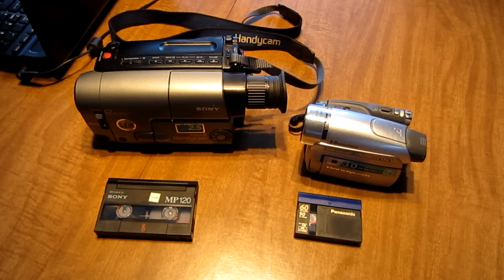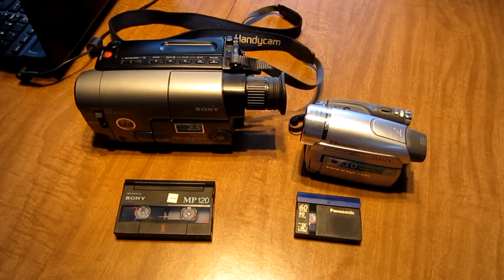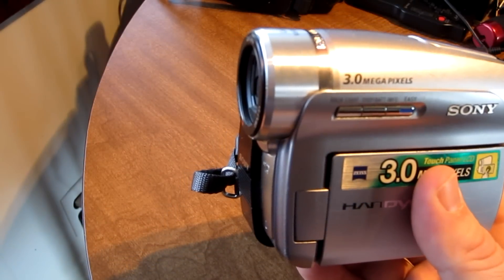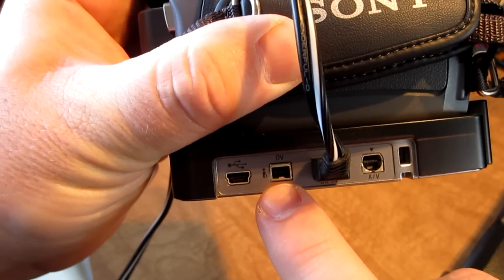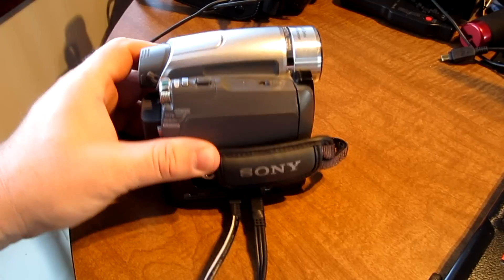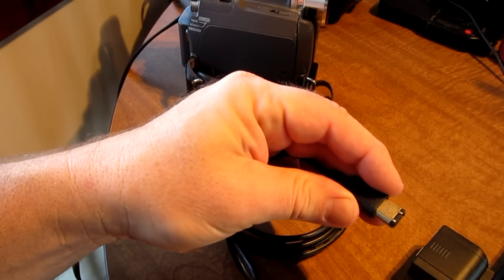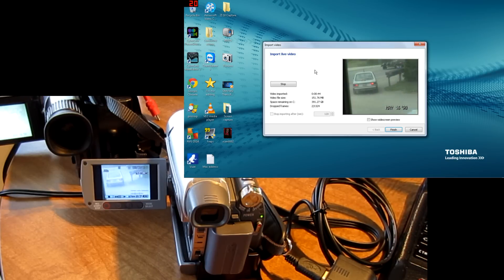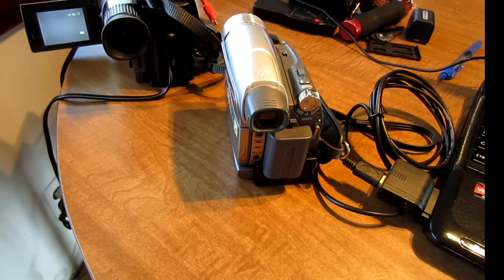Convert Old tapes to Digital with a Mini DV camcorder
How to use a Sony DCR-HC96 to convert Video 8, Hi 8, and VCR tapes to Digital to store in computer...
If you dont have this Camcorder
here is what you need